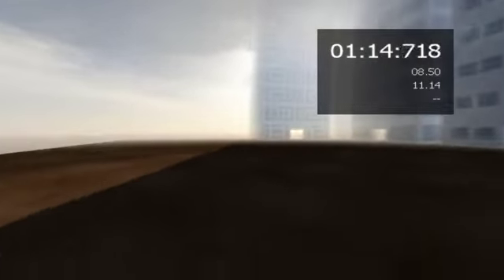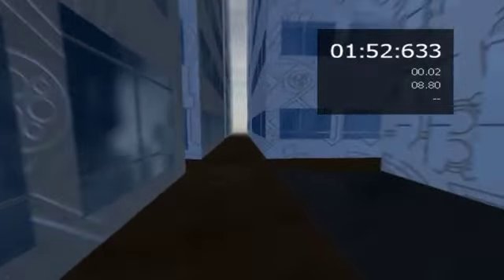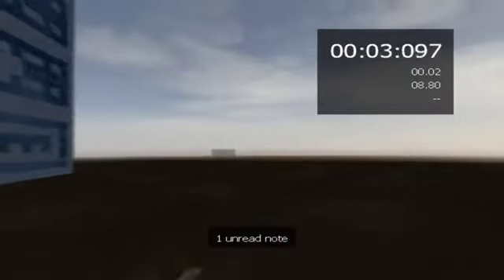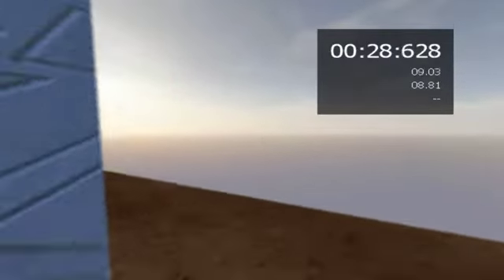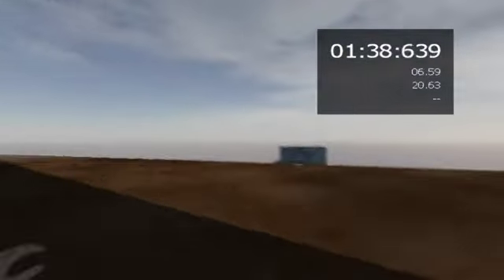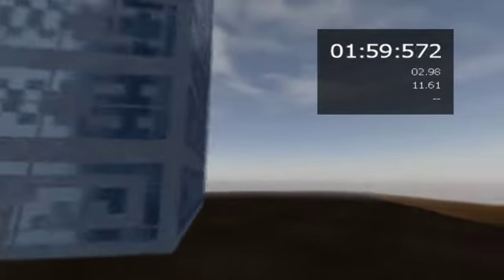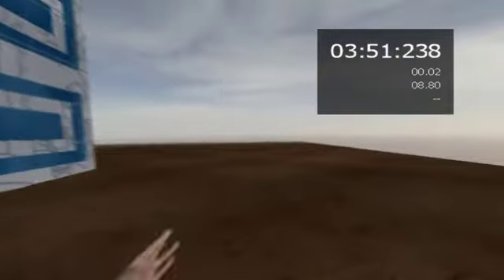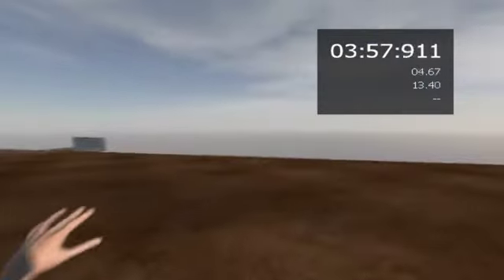Lemma b-hop tutorial (bunnyhop, infinite speed)